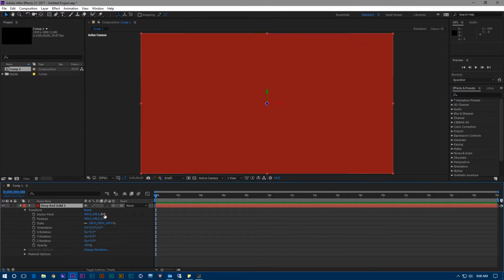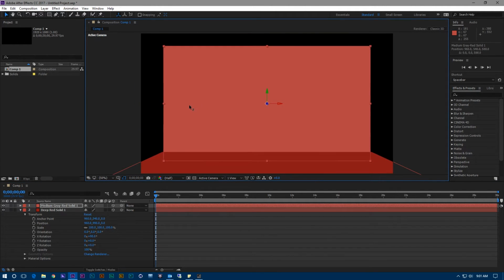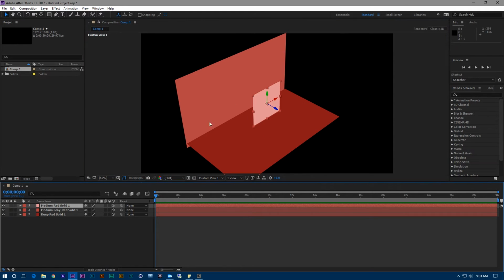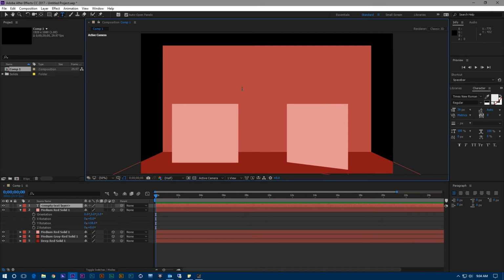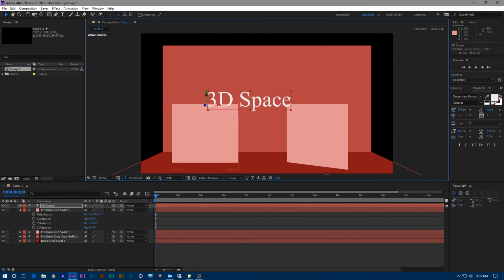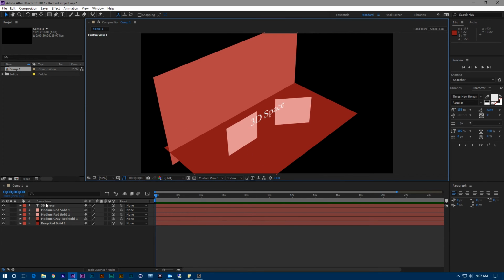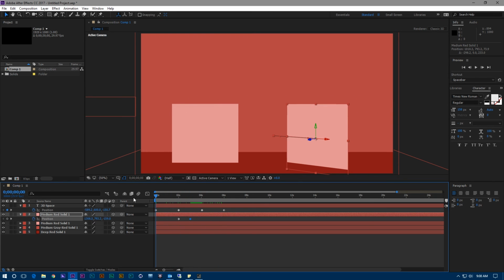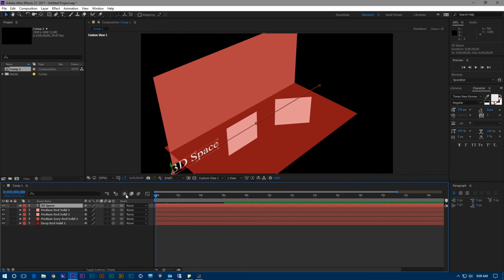3D Space Basics After Effects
Using 3D space in After Effects. 2.5D. Add lighting and shadows and virtual cameras. Animate on the Z axis.